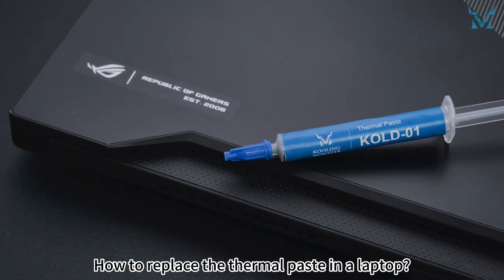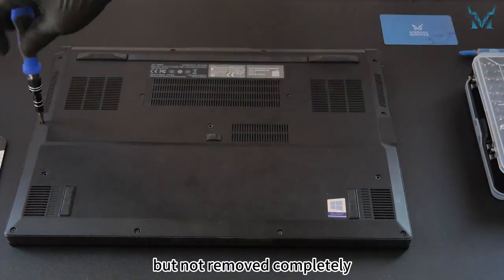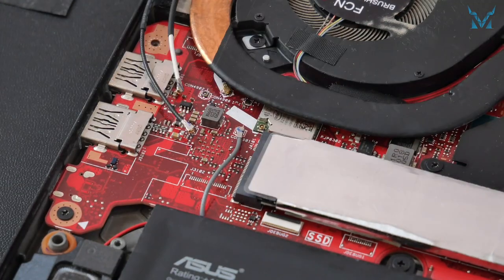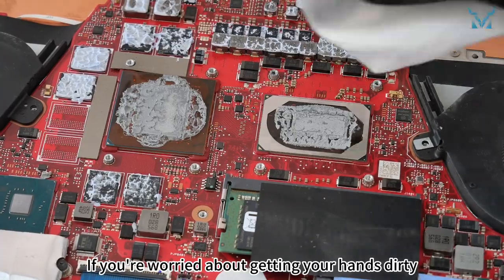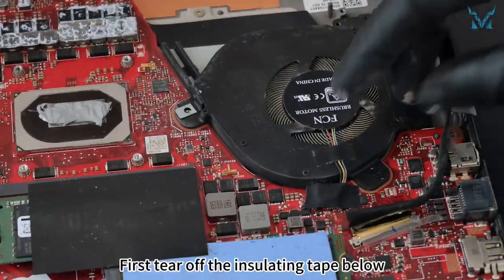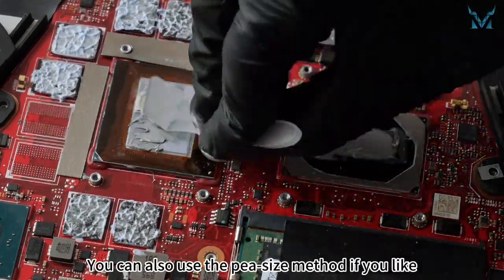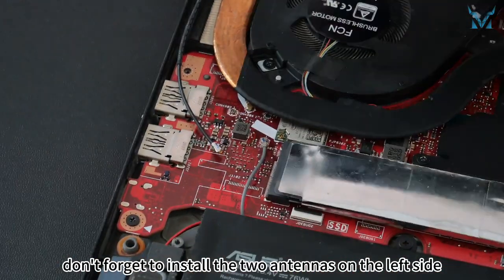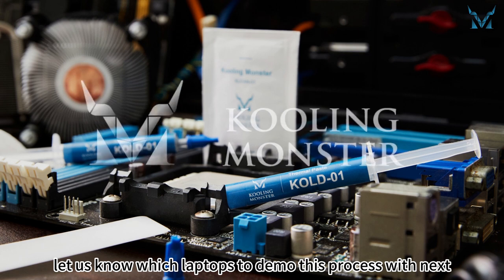Speed Up Your ASUS ROG Zephyrus M15GU502L-Prevent Overheating With Dust Cleaning & New Thermal Paste